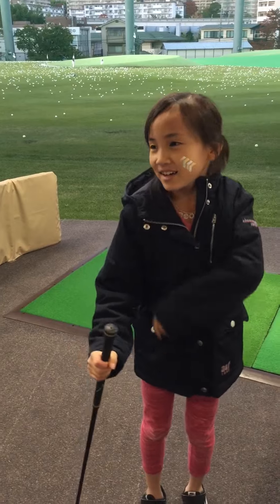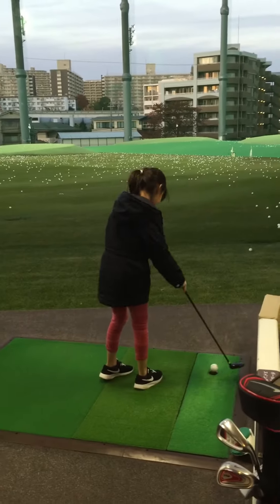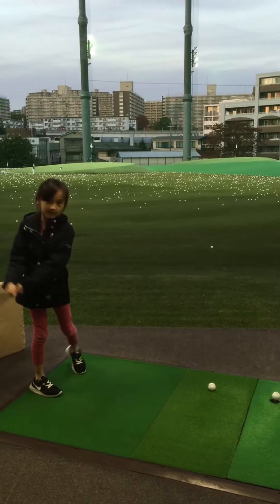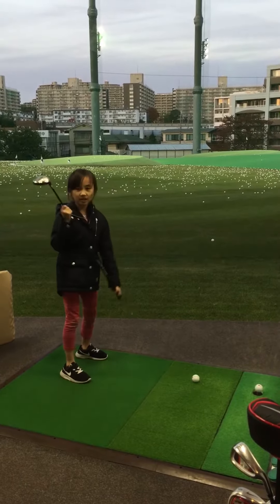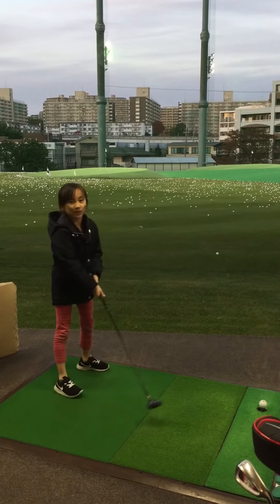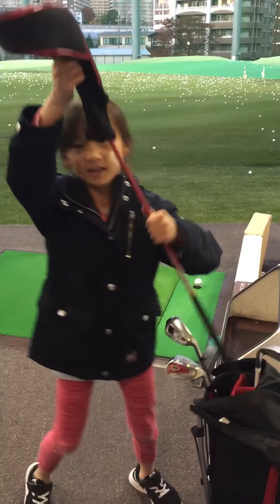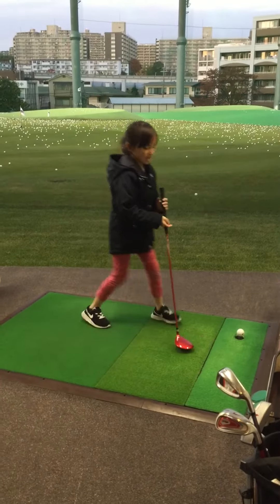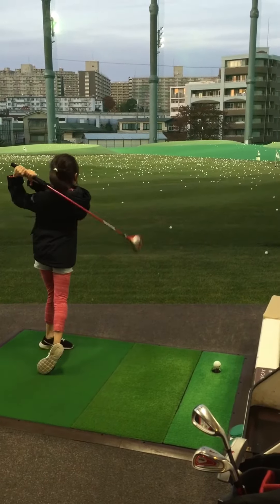How to play golf